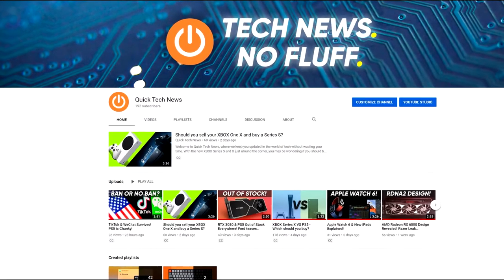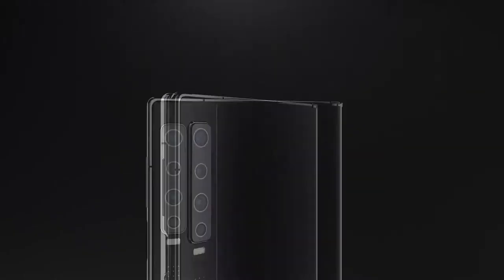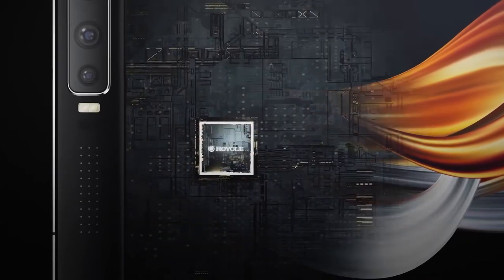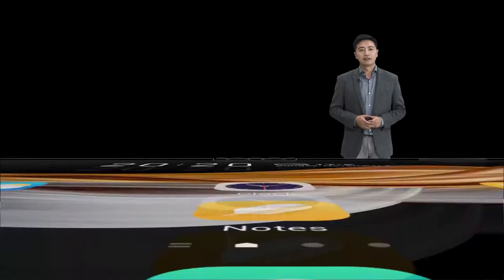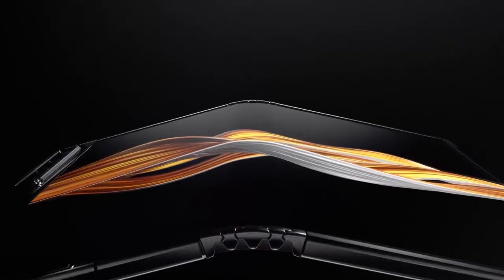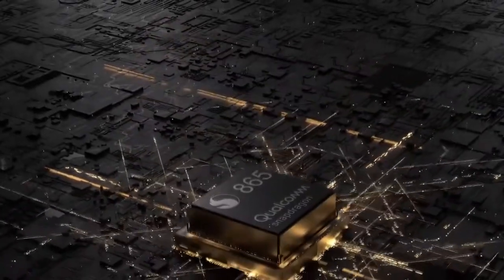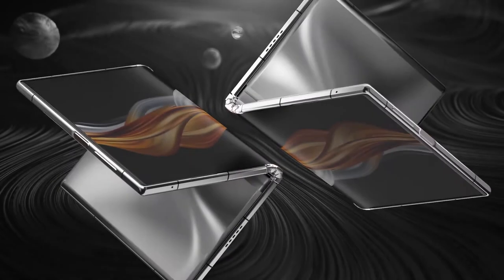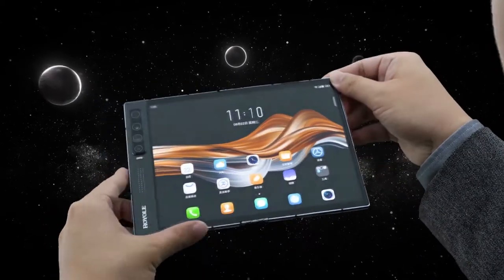Check out this Brand New Folding Phone!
Welcome to Quick Tech News, where we keep you updated in the world of tech without wasting your time.

Today we are taking a look at a brand new folding smartphone which is not the Samsung Galaxy Z Fold 2 and it’s not the Motorola Razr. What it actually is, is the Royale FlexPai 2. The name might seem familiar to you, as they were actually the first company to launch a folding smartphone.